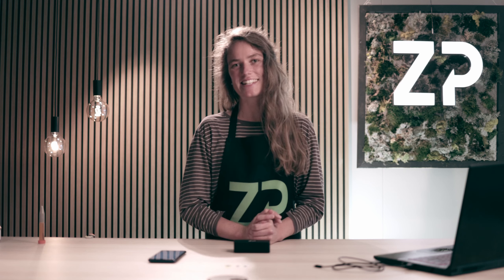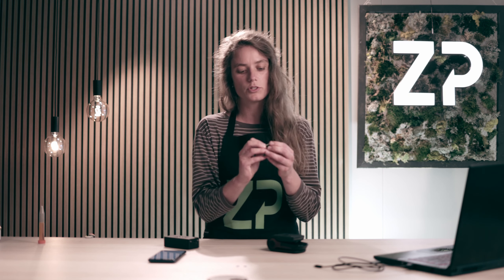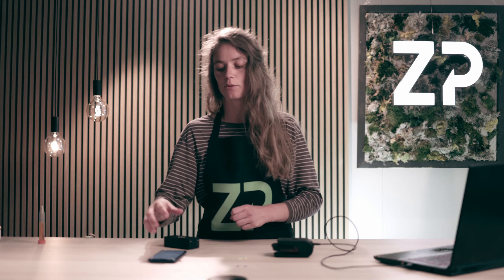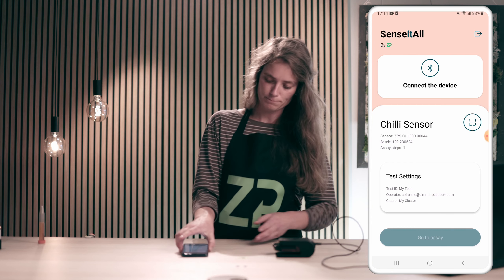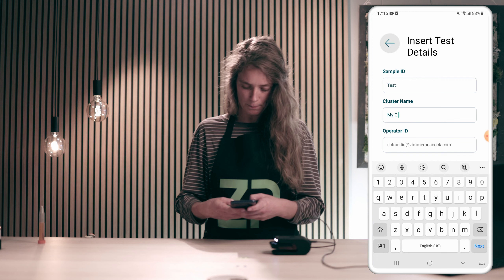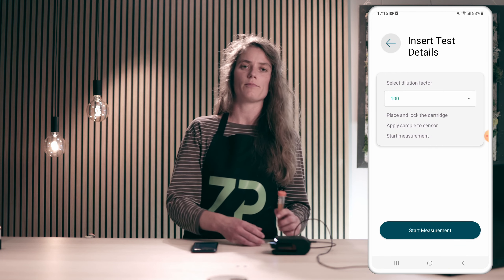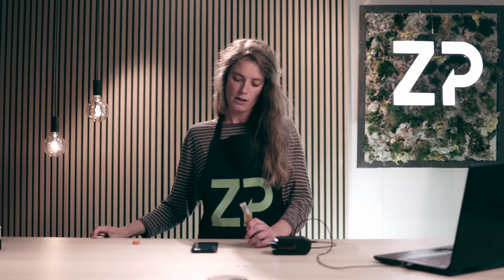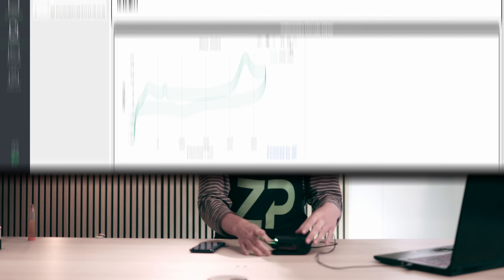SenseItAll - An OEM solution for those developing an electrochemical based system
SenseItAll provides an OEM solution for those developing an electrochemical based system. The technology offers a very clean user experience in terms of the placing the sensor within the device, the LED status lights clearly indicate to the user when it is on, and when it is connected to the smart device by Bluetooth. The app is extremely configurable and delivers the results of the assay immediately on the smart device, but the SIA also delivers the data to the Cloud, which is perfect in ensuring quality and troubleshooting - also ZP already has an API policy on the Djuli Cloud so data can be moved onto third partly Clouds by those with the right credentials.